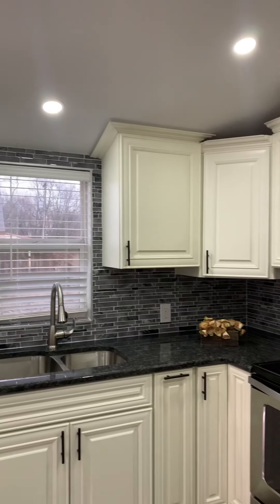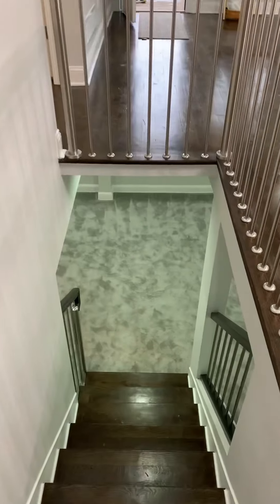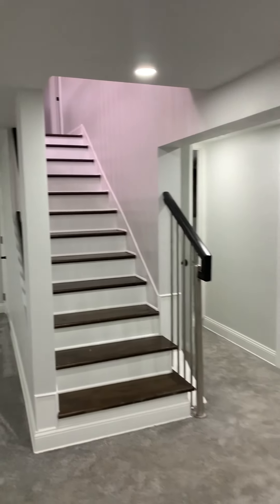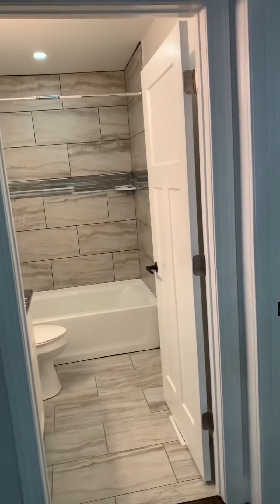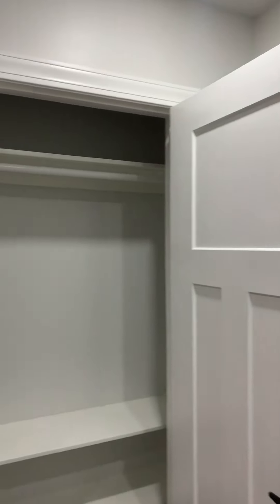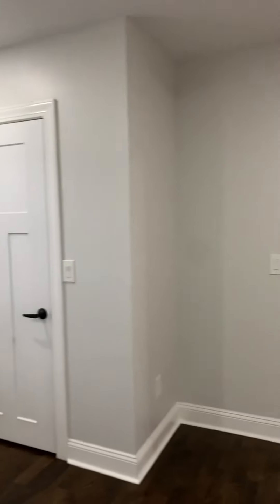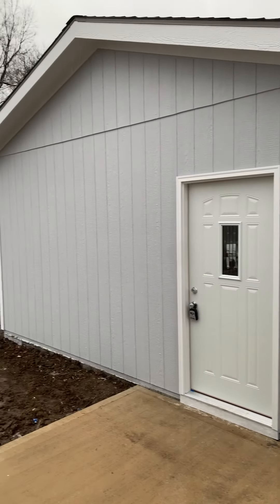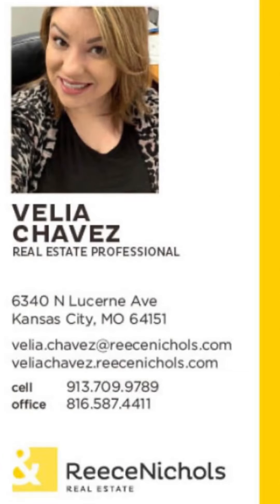Virtual Tour 2905 Farrow Ave Kansas City Kansas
Brand New home in Kansas City Kansas